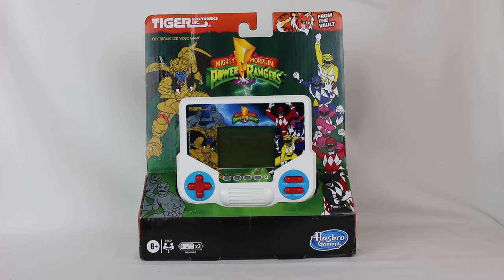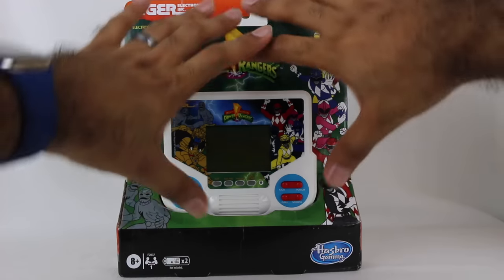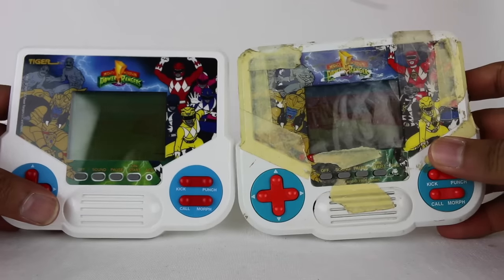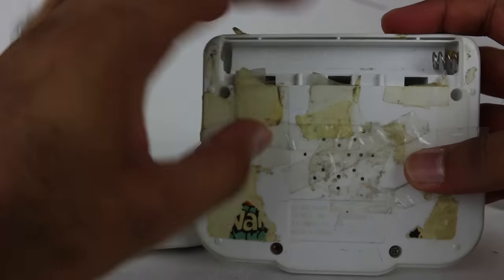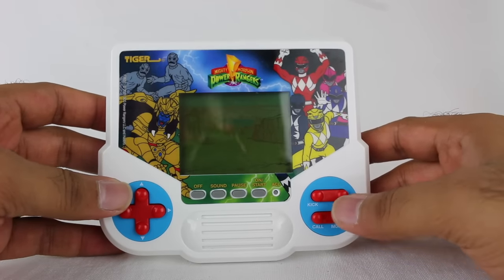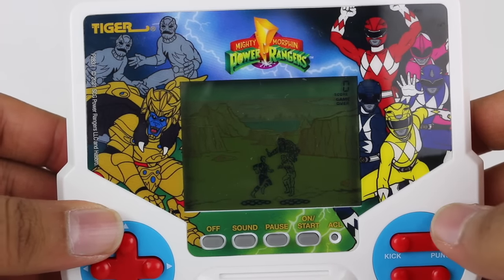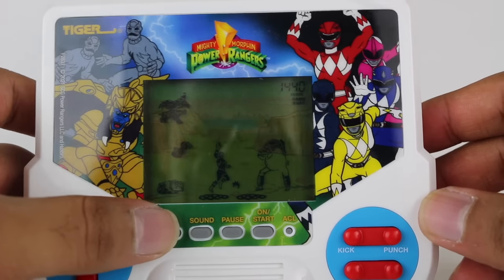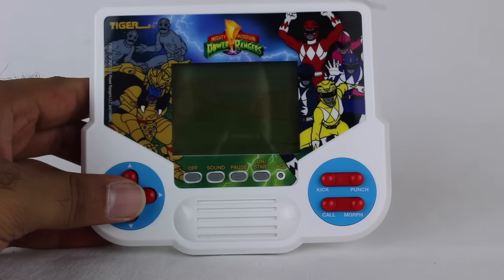Tiger Electronics Mighty Morphin Power Rangers Electronic LCD Game Review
Back in 1994, Tiger Electronics released a Mighty Morphin Power Rangers themed electronic LCD handheld video game. Fast Forward to 2021 and Hasbro has re-released this retro handheld. I actually have the 1994 version from when I was a kid and though it is in terrible condition, it actually still works. The 2021 version is mostly an exact replica, except a couple things like the artwork is slightly updated and fixes some errors to be more accurate. It's still done in the same style as the original which is a nice touch, but if they were going to make some minor adjustments, I wish they would've also included a backlight in here too. As for the game itself, I personally find it pretty difficult and basic. But really, the main fun here is that old school nostalgia, and I appreciate it for that.